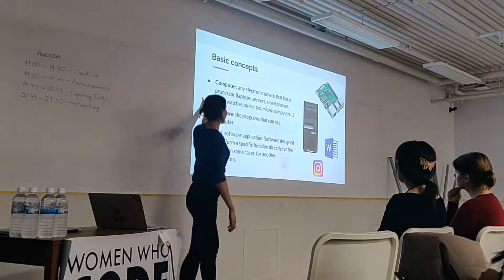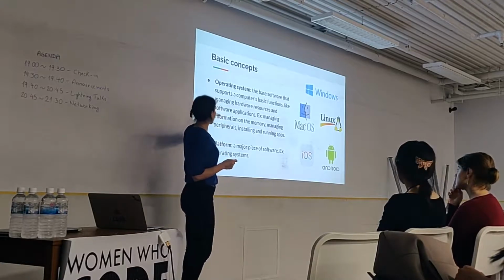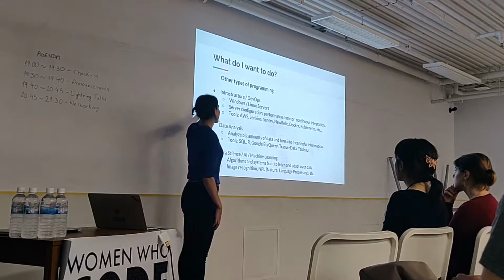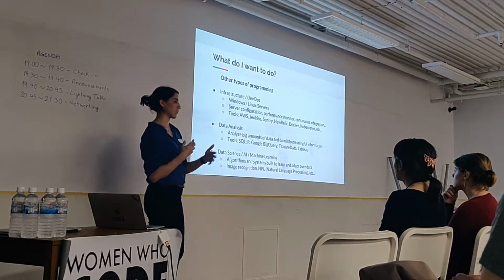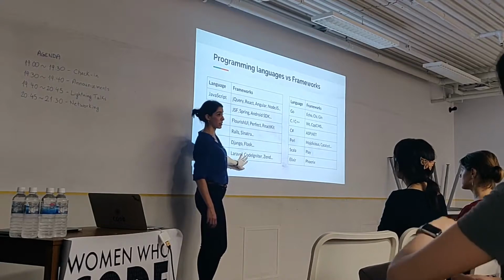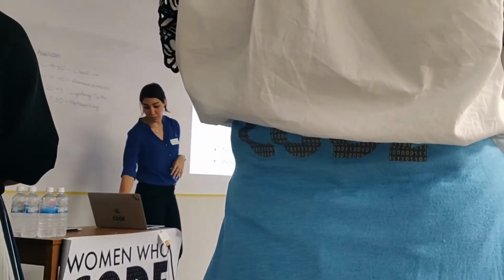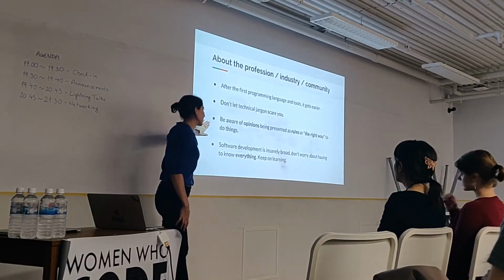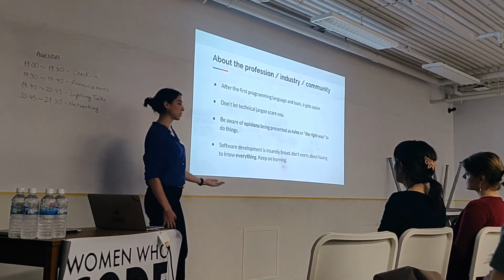Introduction to the Software Development World by Tutti Quintella (WWCode Tokyo)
Introduction to the Software Development World by Tutti Quintella (@tuttiq), Software Engineer at Mercari Inc. and Director of Women Who Code Tokyo.

This talk was part of this event:
"How Do You Start A Career In Tech?" - Lightning Talk Night by WWCode Tokyo